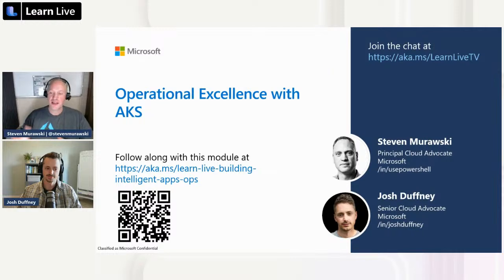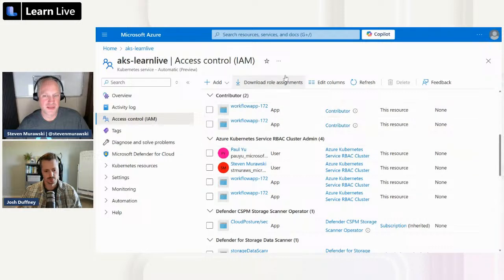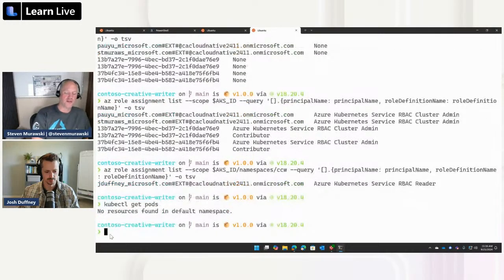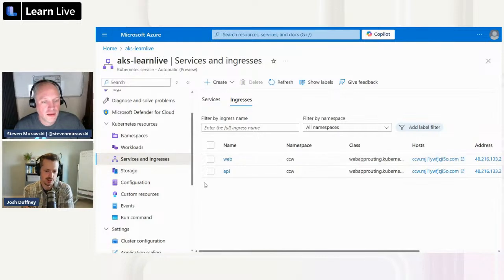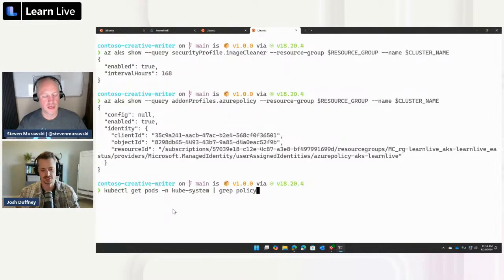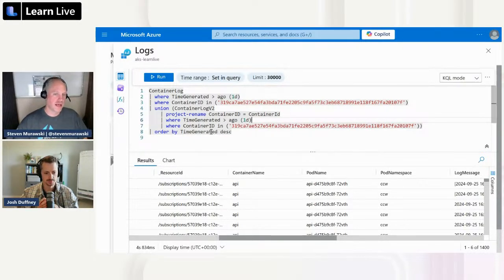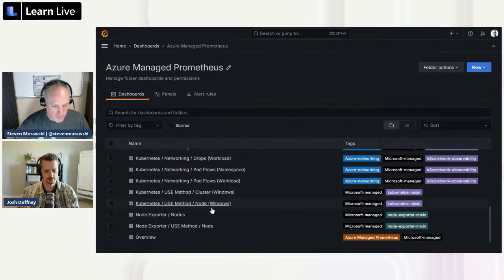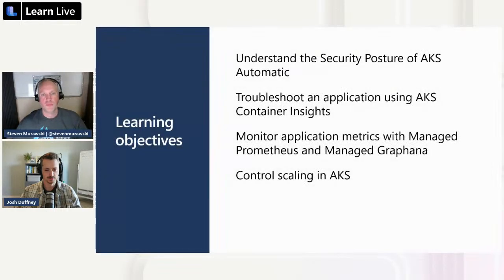Learn Live: Operational Excellence with AKS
This series is part of the “Build Intelligent Apps” initiative.

[eventID:23497]